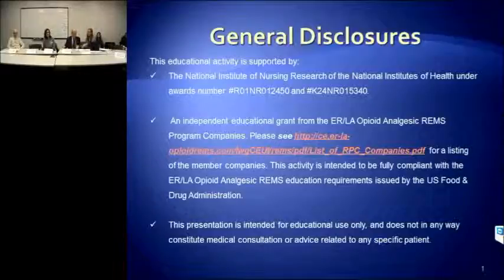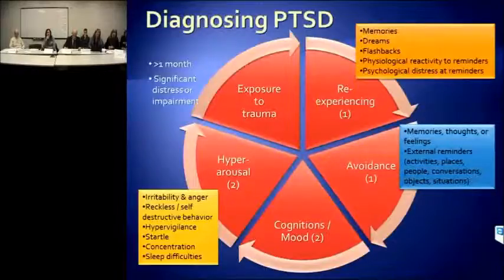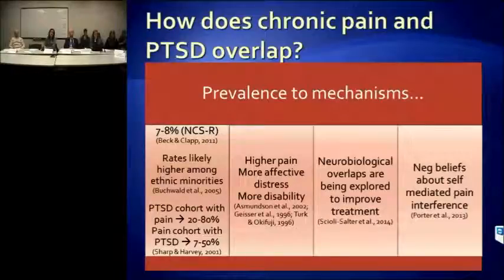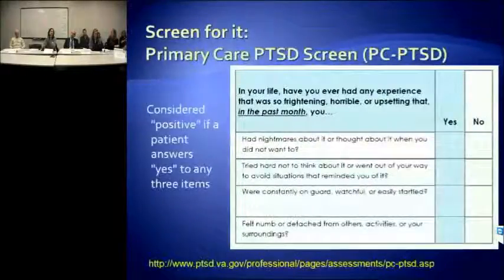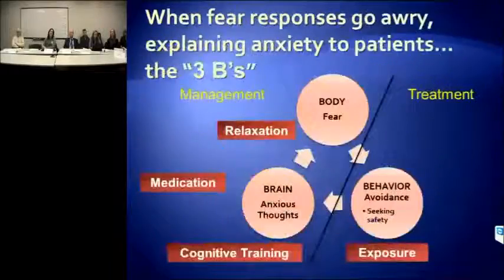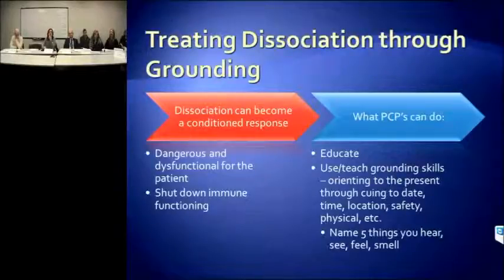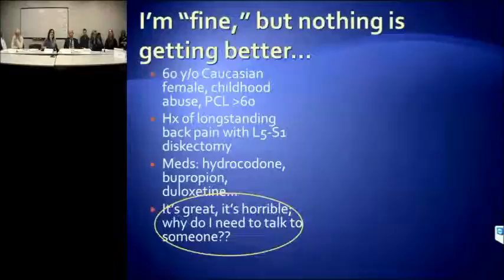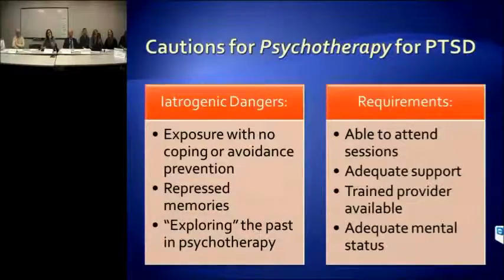UW TelePain - PTSD for the PCP: How to Diagnose and Behavioral How Tos - Kari Stephens, PhD 12-16-15